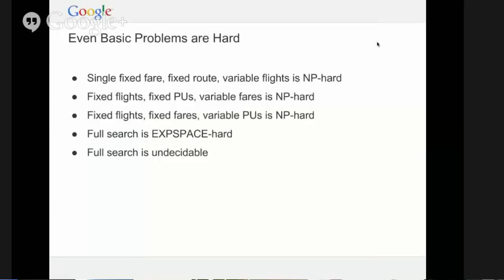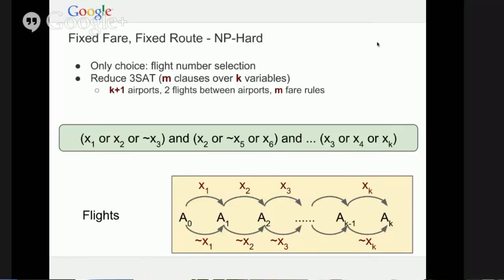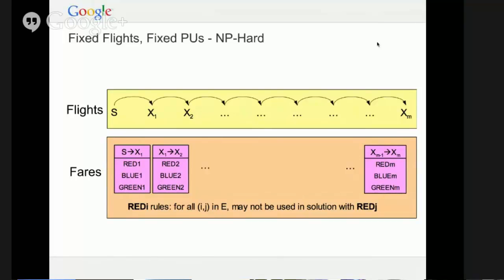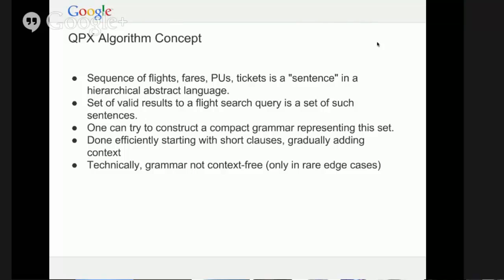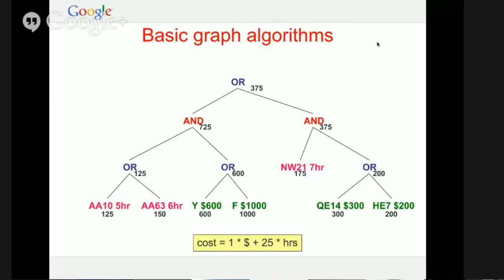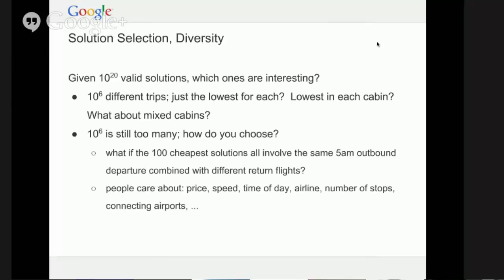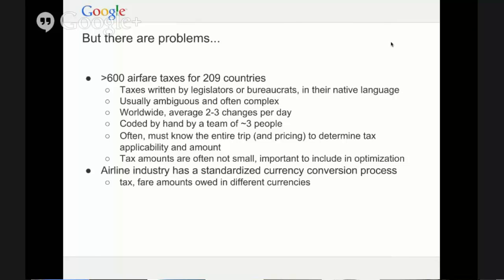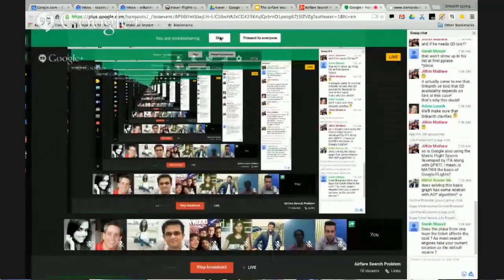The Airfare Search Problem, part 2 of 2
Google Flights Engineer Srikanth Sastry gets into the technical nitty gritty of how flight search engines analyze billions of flight permutations to provide optimal routing and pricing options for travelers.